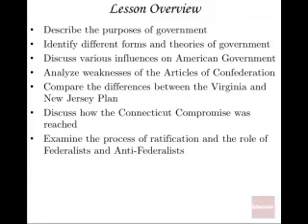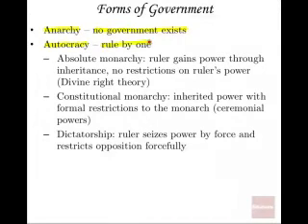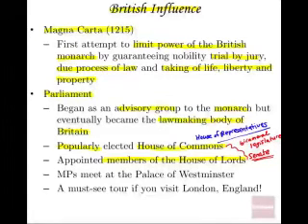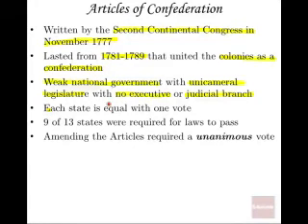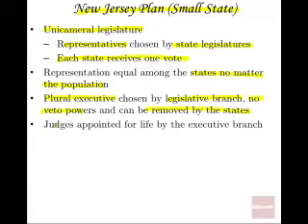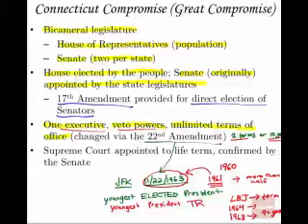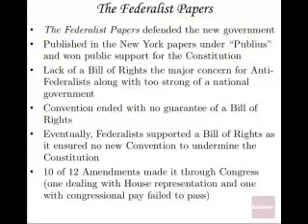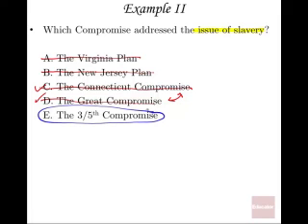01 - Foundations of the American Republic